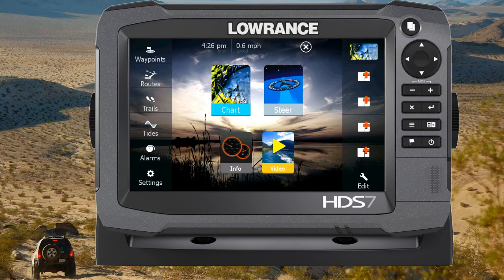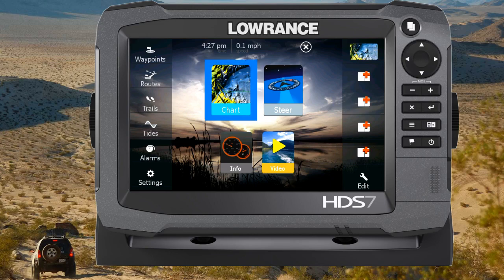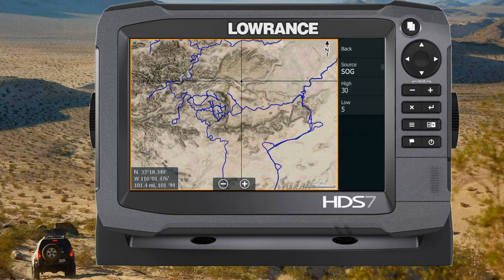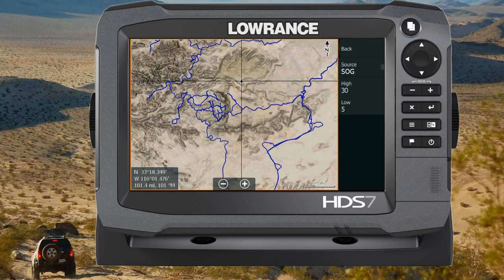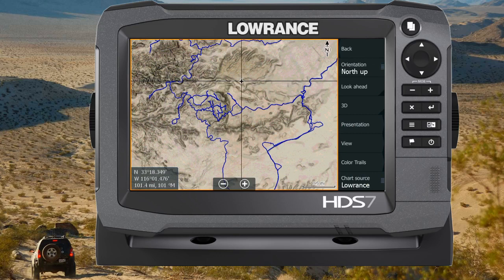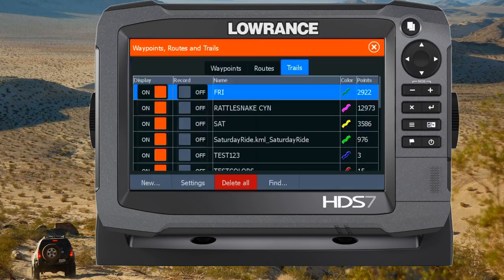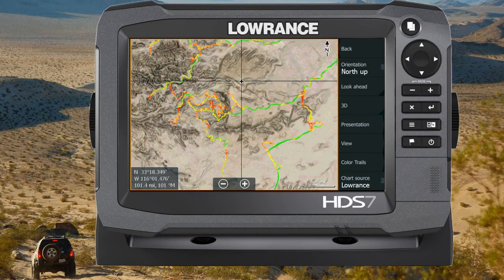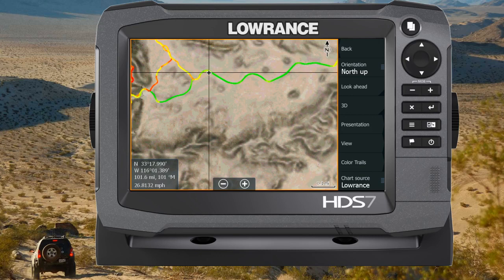How To Enable "Dynamic Color Trails" on HDS Gen3 & Carbon *Needs Latest Software Update*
For Lowrance Off Road Satellite Imagery / Trail Maps or Lowrance GPS Units & Accessories,